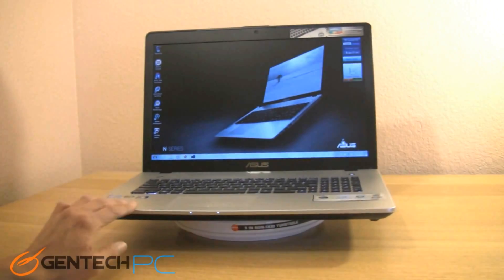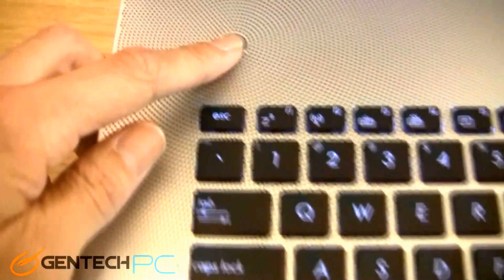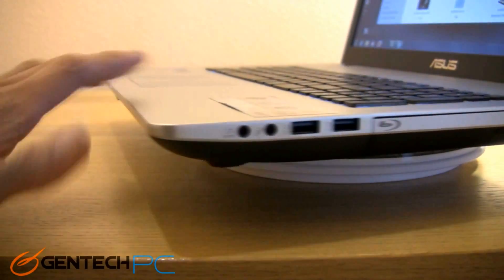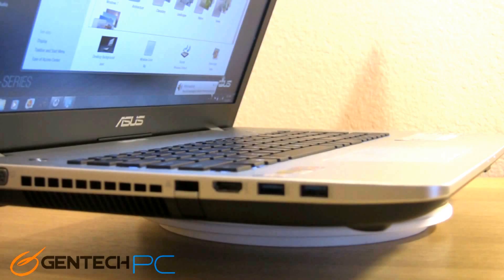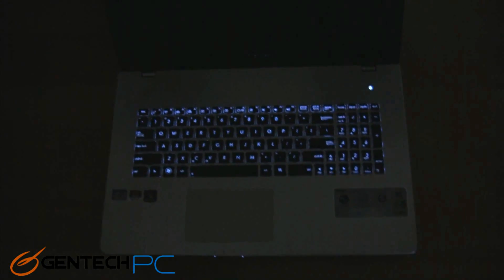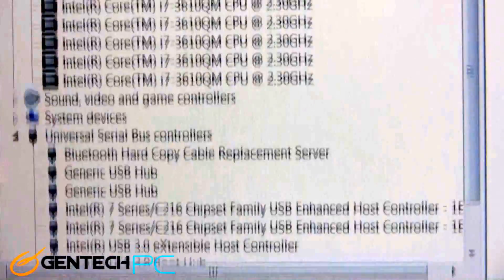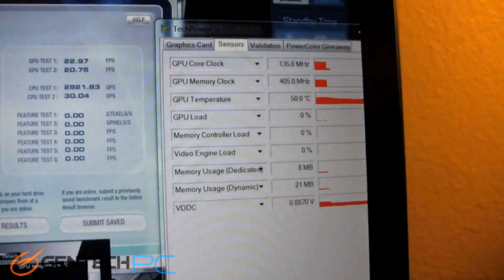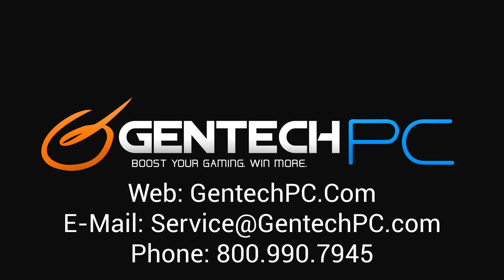Asus N76VZ Review / Product Showcase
Take a first look at the new Asus N76V series, everything has been upgraded to use the newest line of hardware from Intel & Nvidia.

The third generation core i7 Ivy Bridge Q3610QM 2.3Ghz cpu w/ Intergrated HD4000 graphics as well as the Nvidia GT650M w/ 2GB VRAM.

It has 2 HDD for maximum capacity and easily allows upgrading to a SSD for one or both drives to increase system performance.